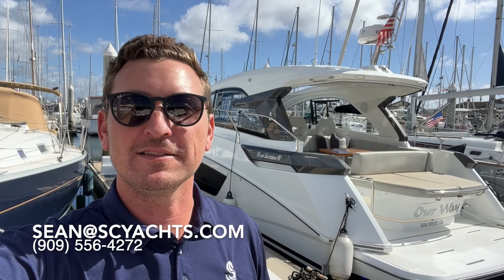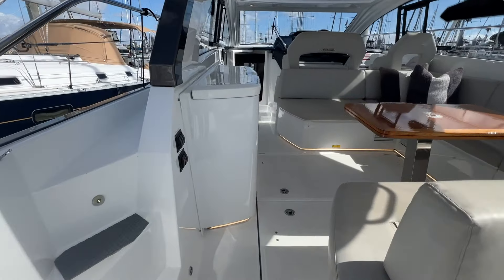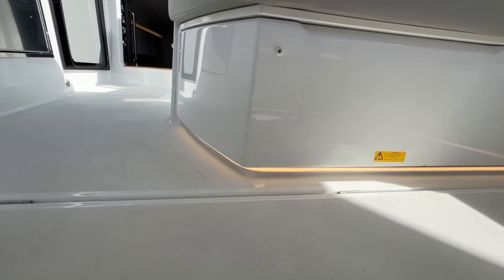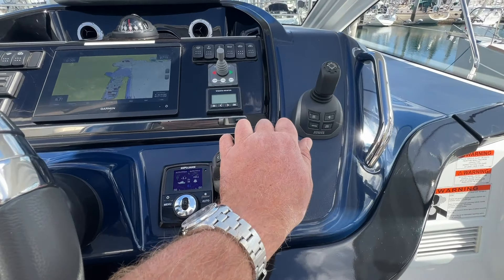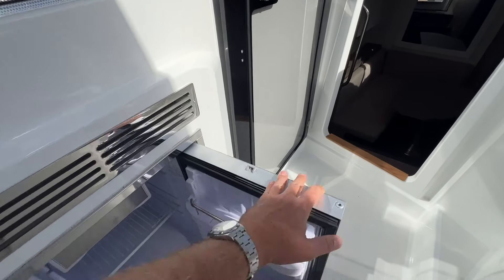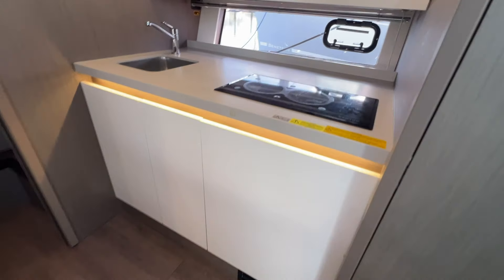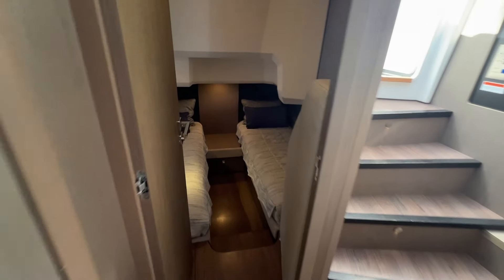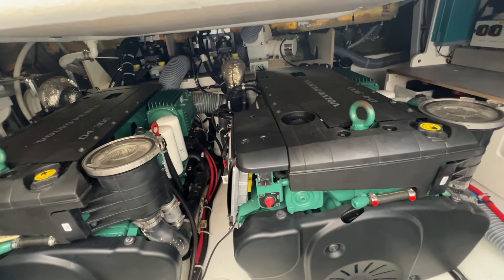2022 Beneteau Gran Turismo 41 Walkthrough Tour // Available For Sale Asking $550k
This is a walkthrough video showing the 2022 Beneteau Gran Turismo 41 "Our Way" that is currently available for sale and asking $550k.